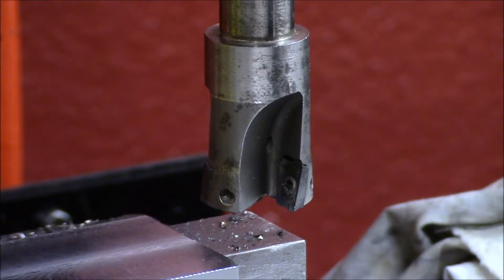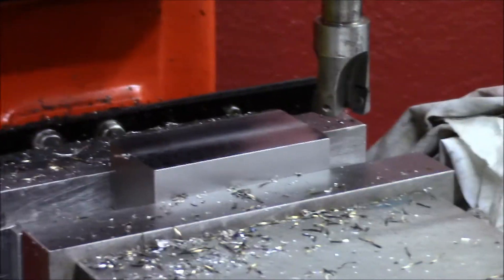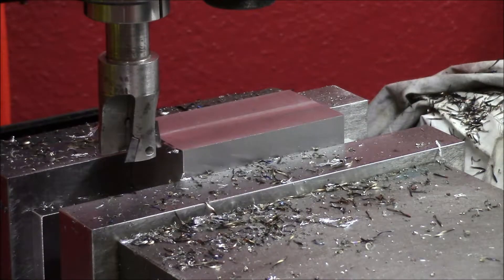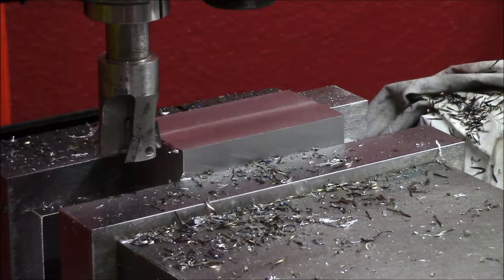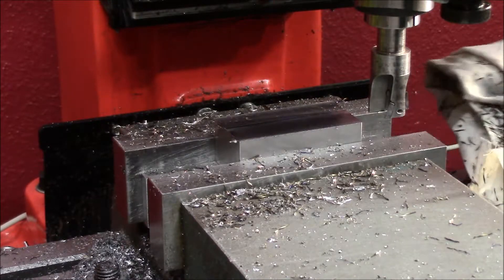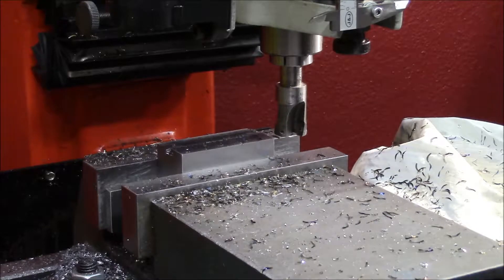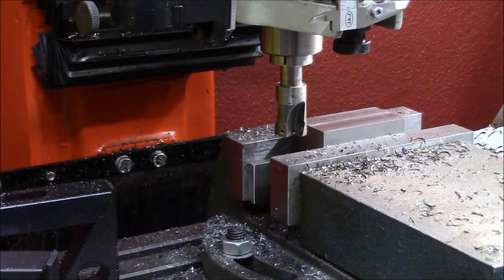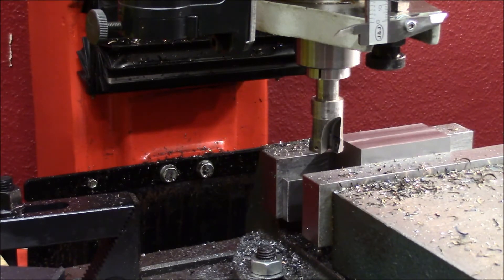SHOW AND TEST apmt 1003 end / face mill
In this video i show and test the "new to me" used ebay find
a APMT 1003 indexable end / face mill,
very short cnc update, on my trouble "i solved"
no name on the cutter...